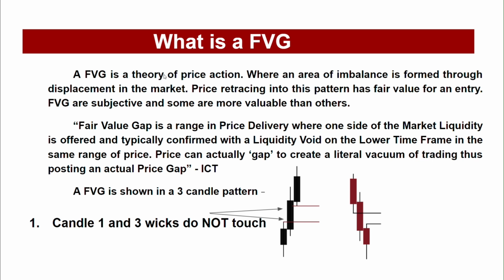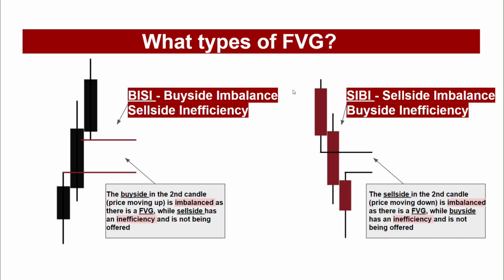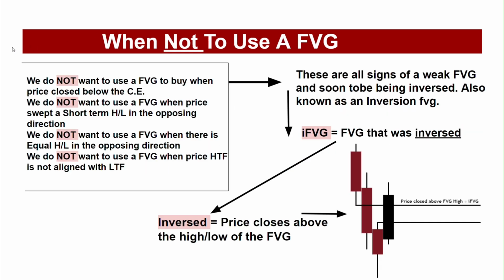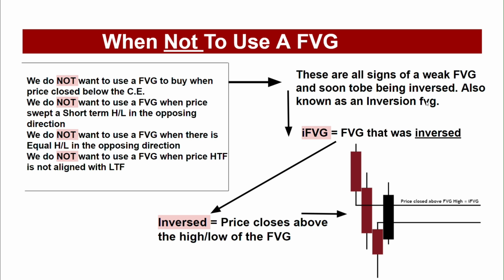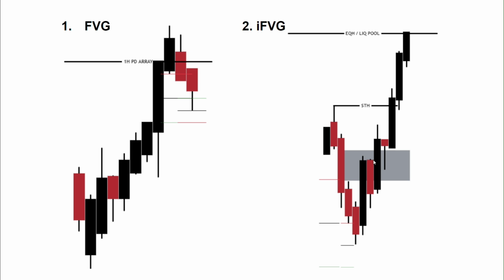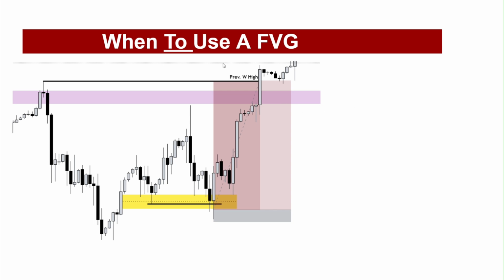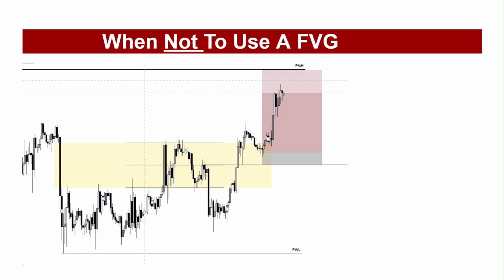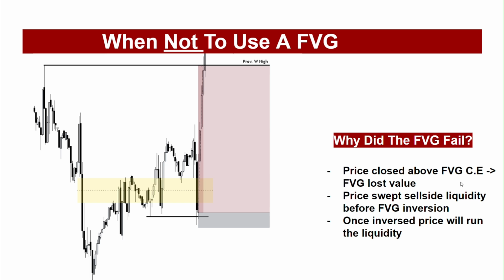A Simple Guide To Understanding FVGs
Free Discord For accountability within the markets -